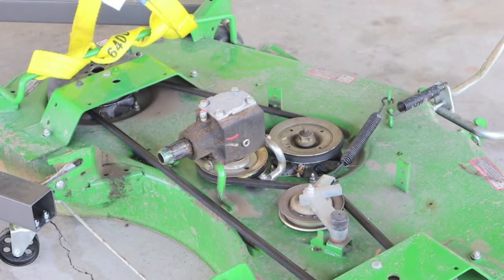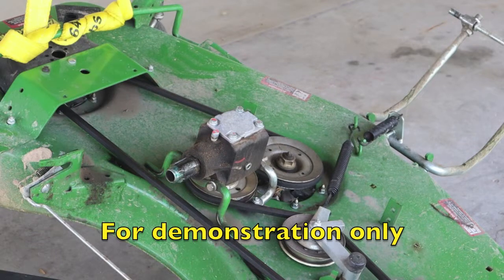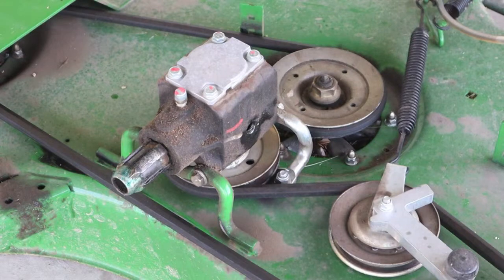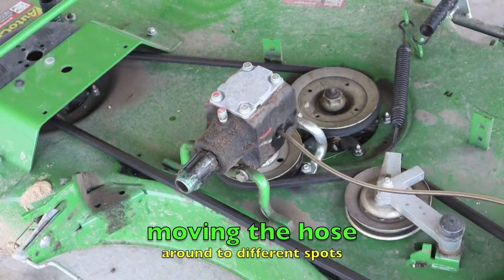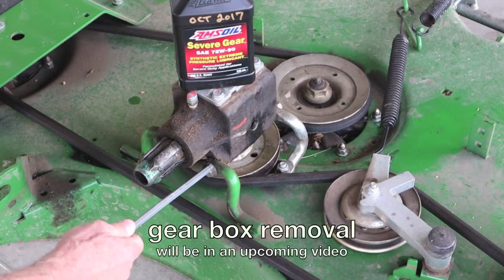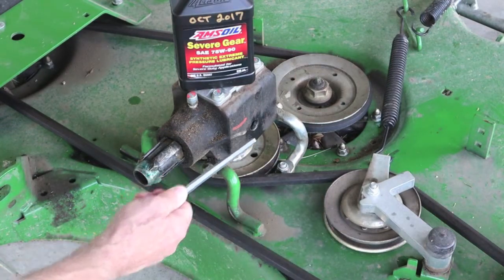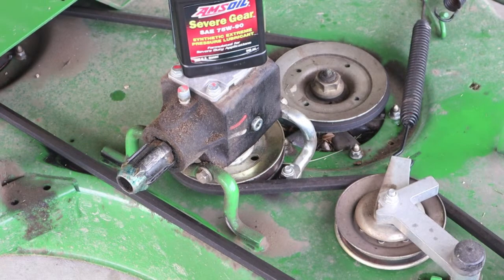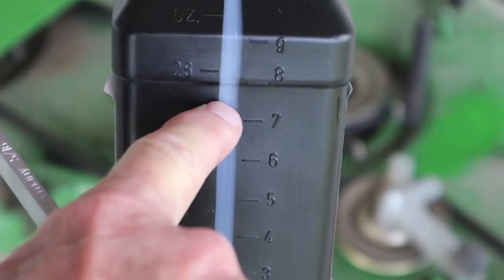John Deere 60D mower deck gear box oil change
We do a partial drain during lifting of the left side deck, this method is not worth the trouble not to mention the potential hazards that come along with it.
The fluid evacuation method is a very good way to change out the gear oil but do it after the gear box has run and the fluid is warm.
The preferred way is the gear box removal, this way with the belt off the output pulley, you can take out 4 bolts and the gear box is in your hands. Now you can turn the input shaft by hand and "feel" the gears, bearings, fluid resistance, to get an idea what is considered normal for this particular gear box setup.
AN HOUR AFTER THIS SERVICE THE GEAR BOX SUFFERED A CATASTROPHIC LOWER BEARING FAILURE.
An upcoming video will show the failure.
It has to be coincidental, as the brand of oil used is one of the best.